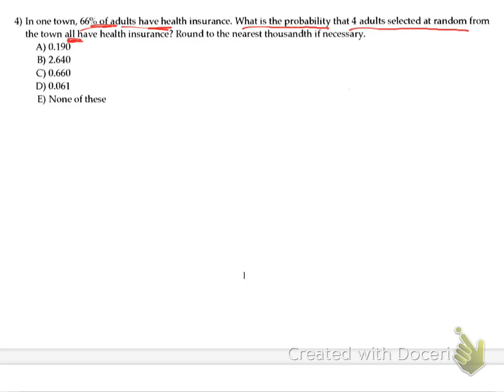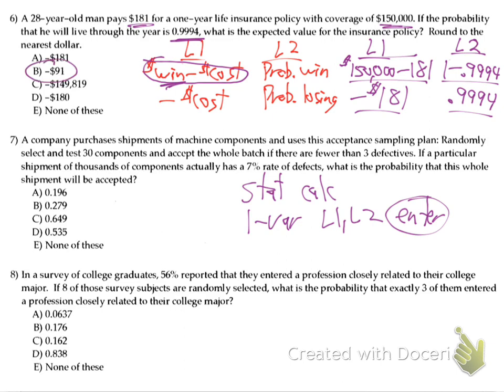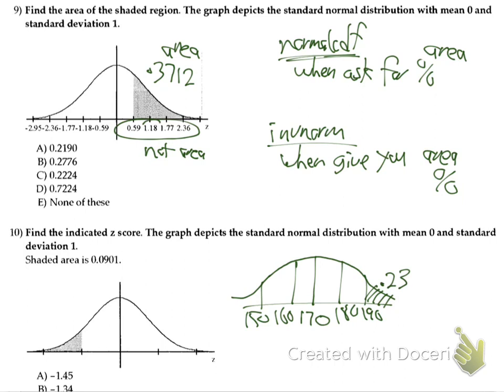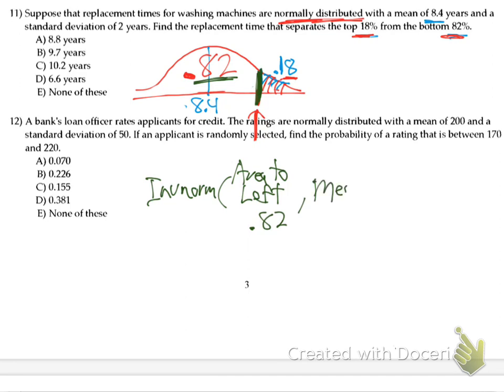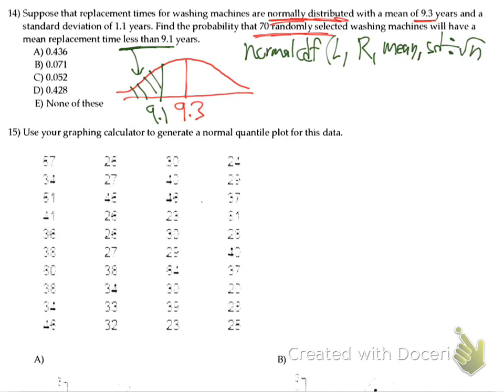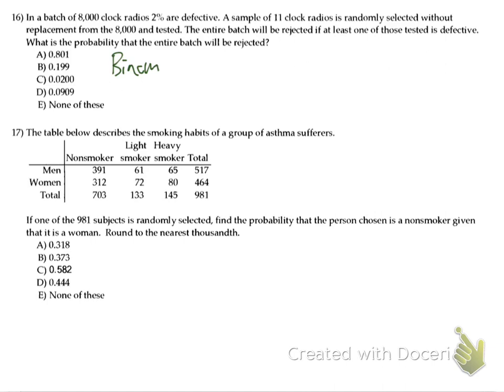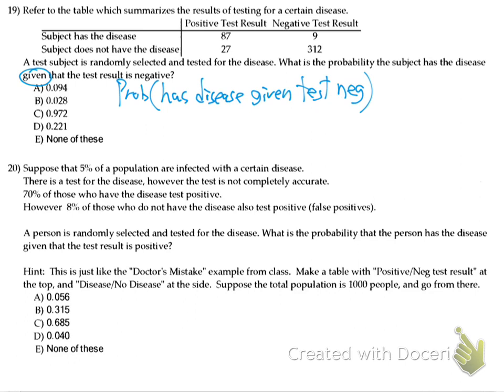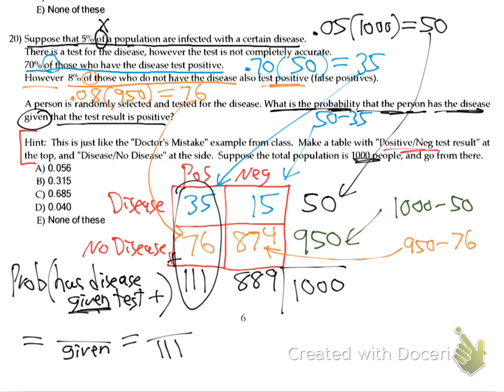m11-in class practice exam 2